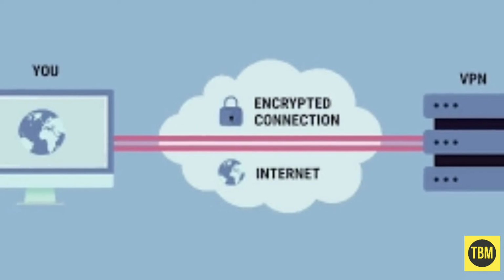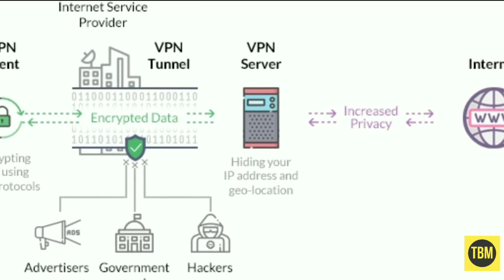Fix Netflix Error M7111 1331 2206 (Netflix won't Play Movie/Video)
The Netflix error code ‘M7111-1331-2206’ occurs while streaming movies on Netflix when the information stored in your browser needs to refresh or update.
Follow these steps:
Clearing your browser data
Turning off VPN/Proxy Servers
Checking server status